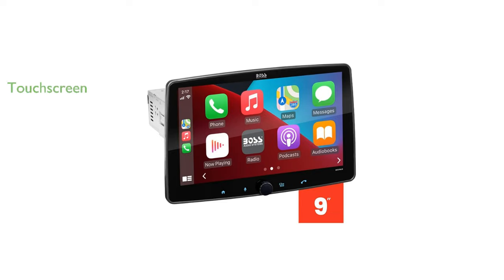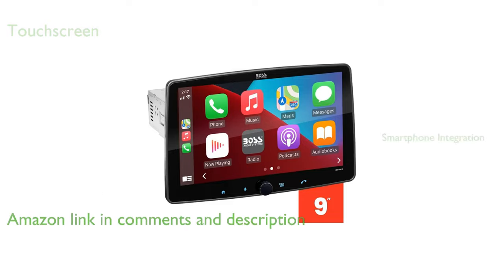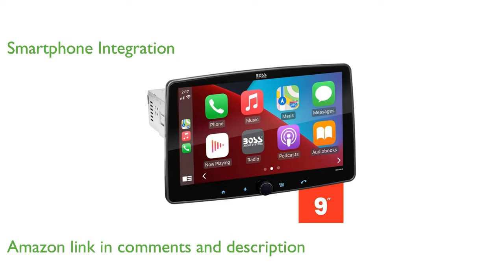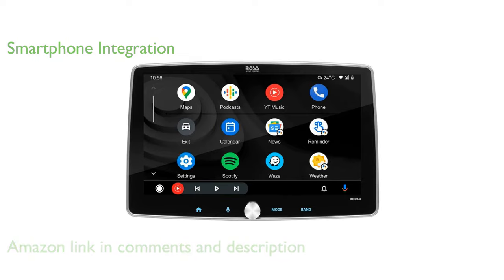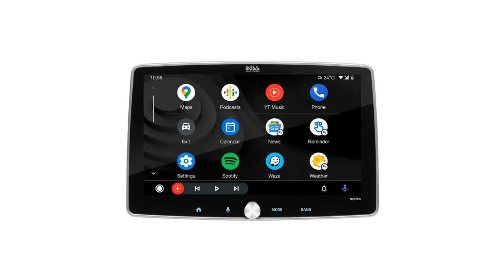REVIEW (2024): BOSS Elite BE9ACP Car Stereo. ESSENTIAL details.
The BOSS Elite BE9ACP Car Stereo features a nine inch capacitive touchscreen that makes navigation and control incredibly intuitive.

With Apple CarPlay and Android Auto integration, this stereo allows seamless access to your smartphone's apps, including music, maps, messages, and more.

The built-in Bluetooth functionality ensures hands-free calling and wireless music streaming, which enhances safety and convenience while driving.

The stereo includes a variety of inputs such as USB, A/V, and support for front and rear cameras, offering extensive connectivity options.

The detachable screen and single DIN chassis with double DIN conversion brackets provide a flexible installation process suitable for various car models.